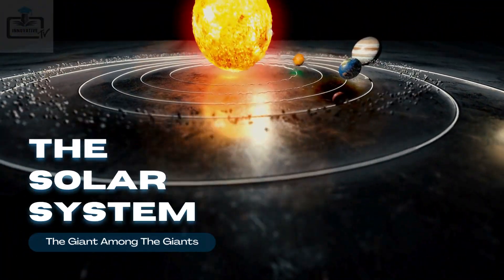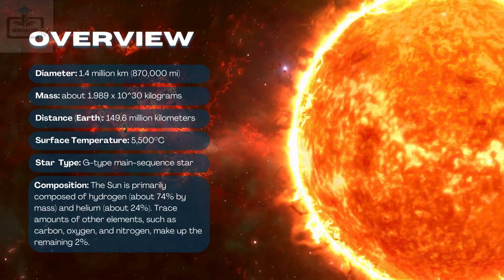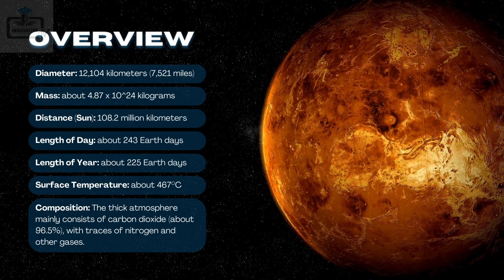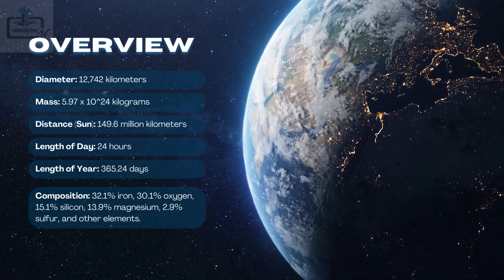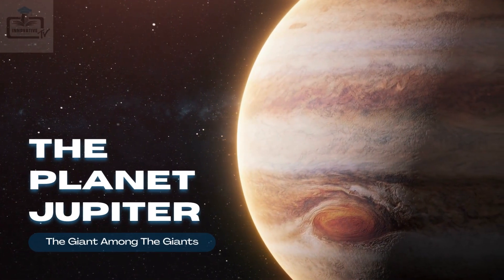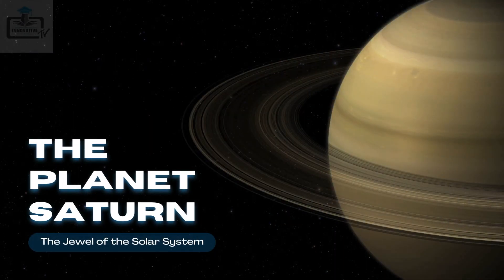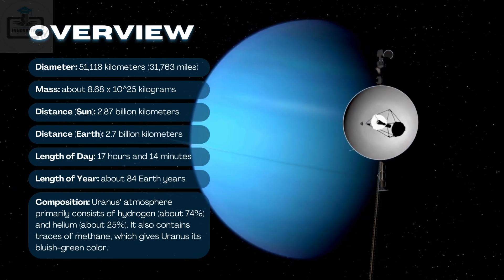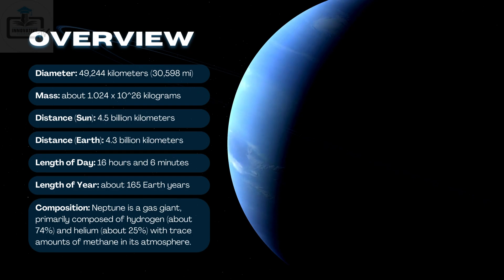Our Solar System Science Educational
Our solar system is a mesmerizing celestial ballet, consisting of the Sun — a luminous star that serves as the radiant heart of our cosmic neighborhood. Orbiting this fiery giant are eight diverse and intriguing planets: Mercury, Venus, Earth, Mars, Jupiter, Saturn, Uranus, and Neptune. Each planet possesses its own distinct characteristics, from the rocky terrains of Mercury and Mars to the gaseous majesty of Jupiter and Saturn, and the ice giants of Uranus and Neptune. These planets are accompanied by a myriad of moons, asteroids, comets, and other celestial bodies, all swirling in a harmonious dance under the gravitational influence of the Sun. Our solar system stands as a testament to the vastness and wonder of the universe, offering endless opportunities for exploration and discovery.